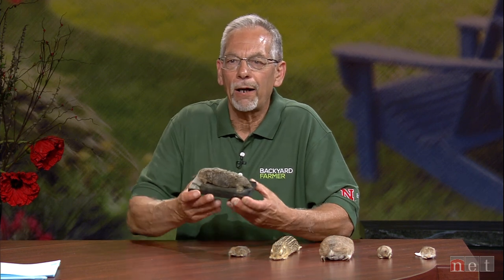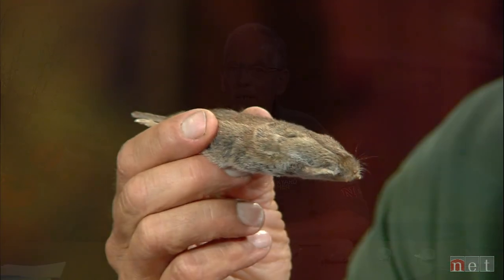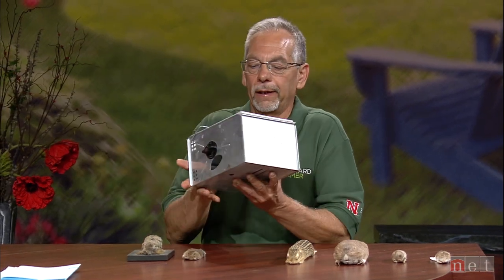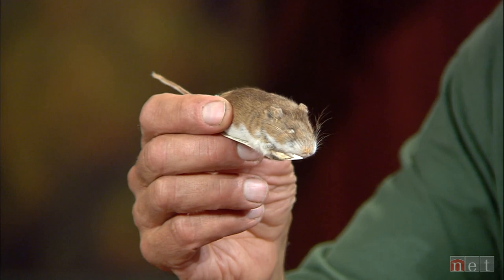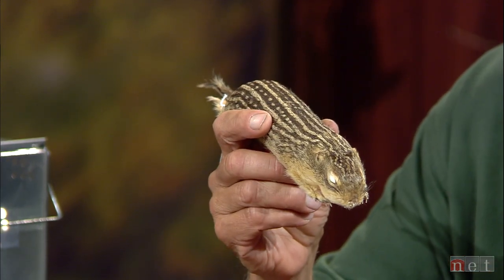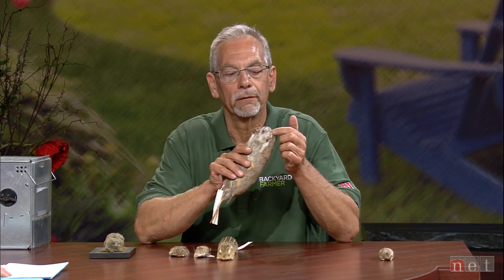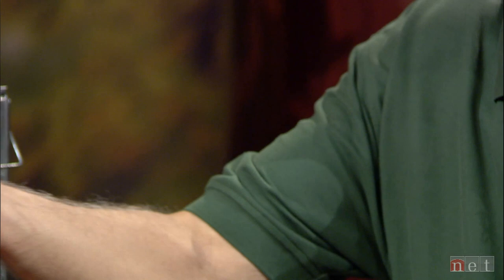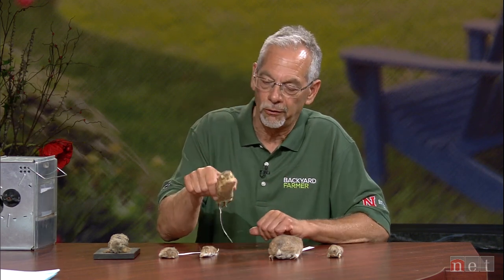Digging Deeper with Backyard Farmer | Underground Critters & Critter Control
This week Dennis Ferraro, extension wildlife specialist, provides examples of different underground critters.   He provides information on identifying them, the type of home they create, and the damage they cause.